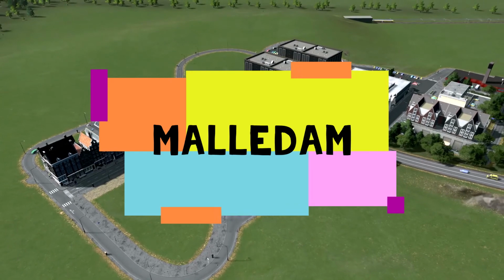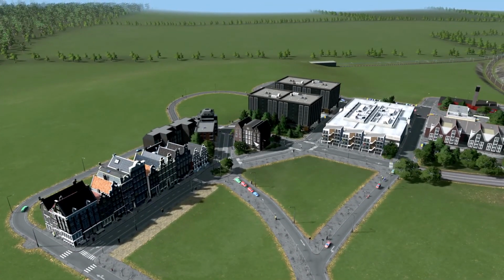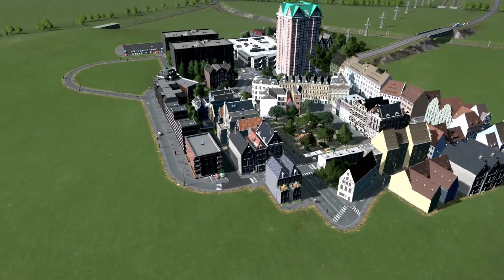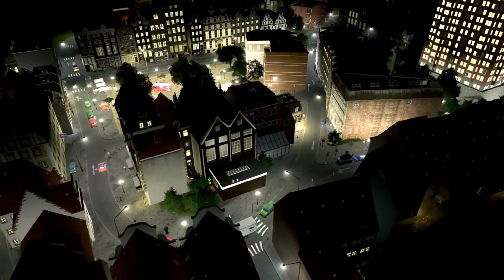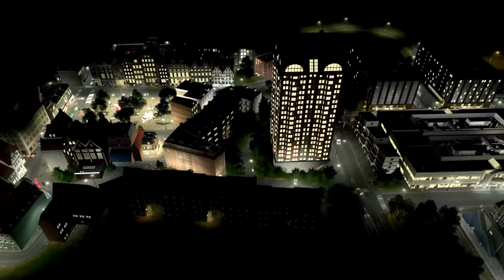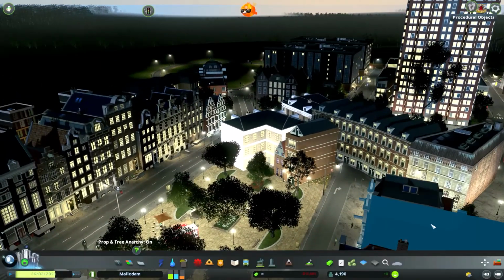Cities Skylines Malledam Let's Play Episode 4: CENTRE OF A BIG CITY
Welcome to Malledam! In this Episode, we are building the centre around which Breukelwaarde will revolve. Breukelwaarde will centre around a Renaissance era/Golden Age era centre with some modern elements.